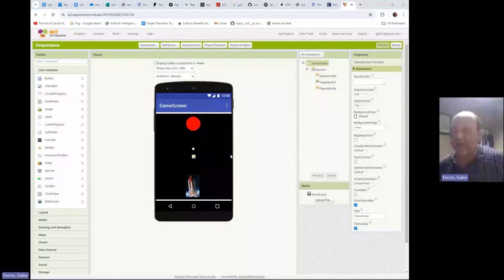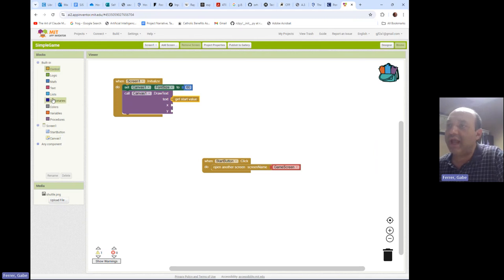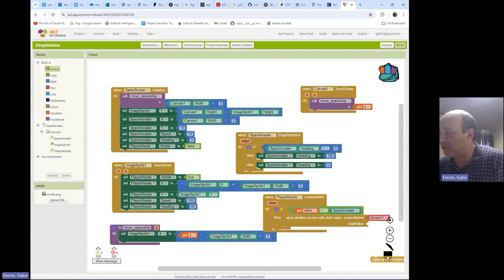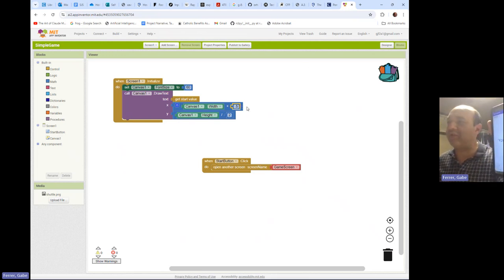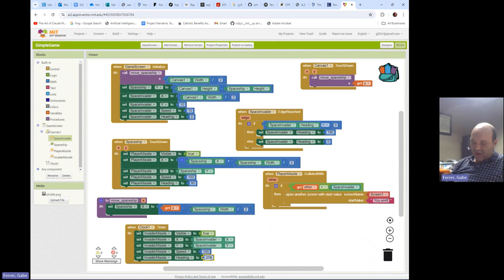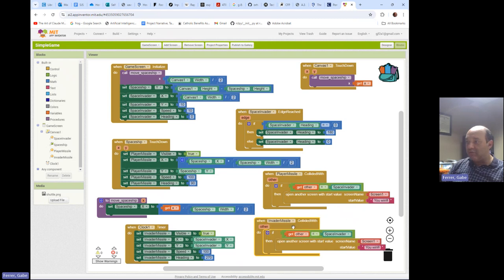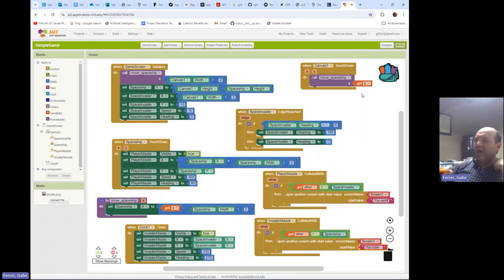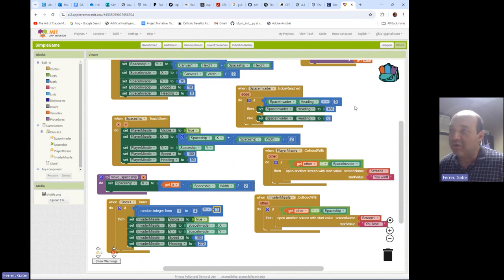MIT App Inventor Video 13: Simple Game, part 2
Let's add the ability of the space invader to fight back!